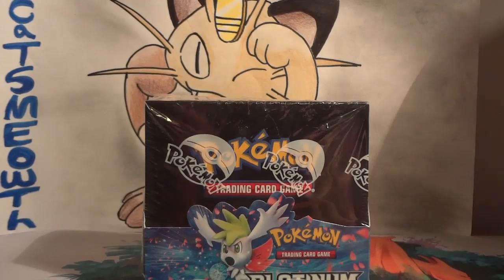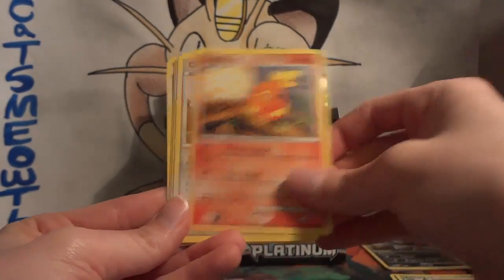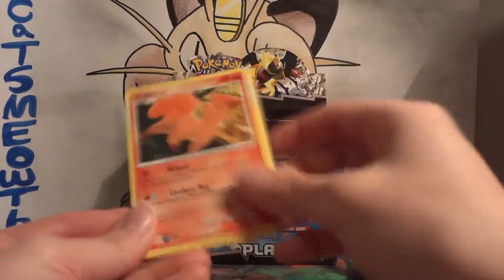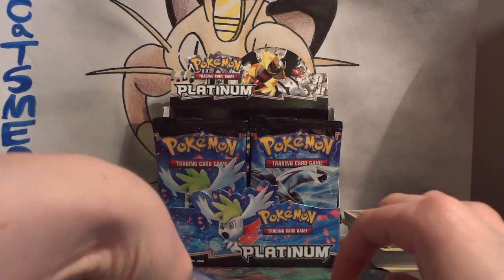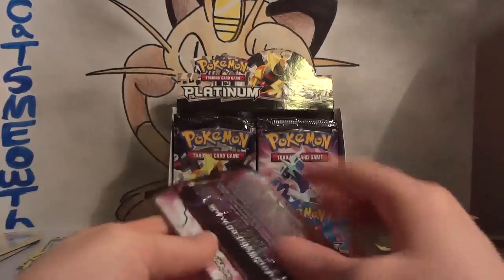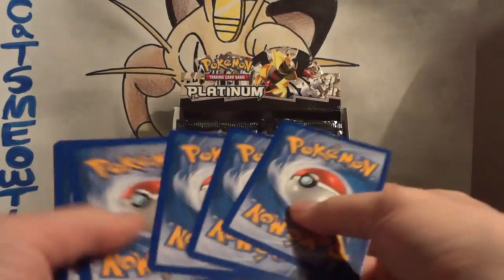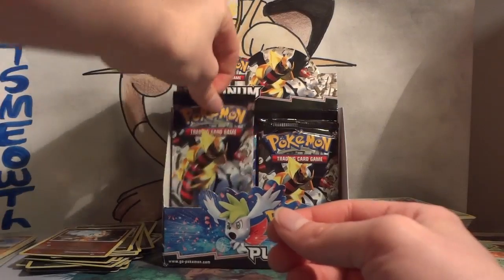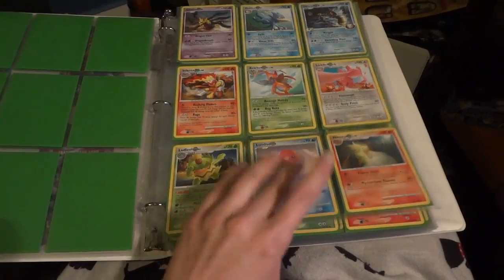Pokemon Platinum Booster Box - 2575 Booster Opening - Part 13